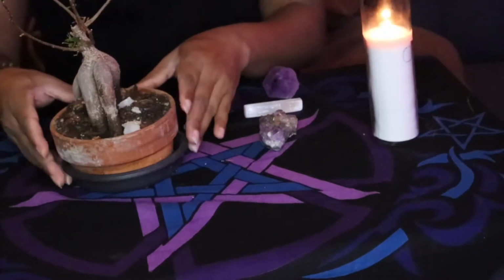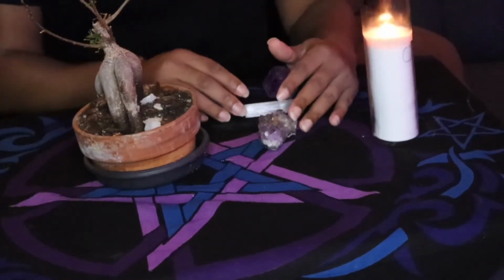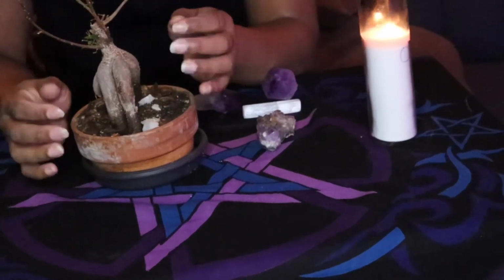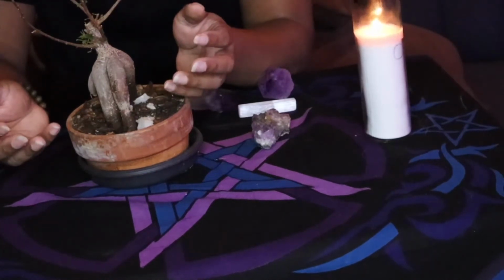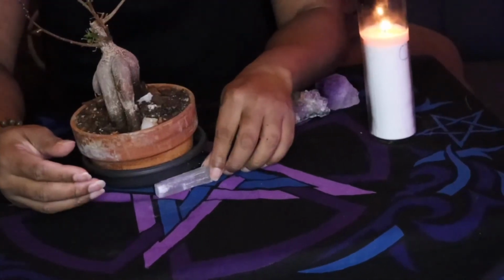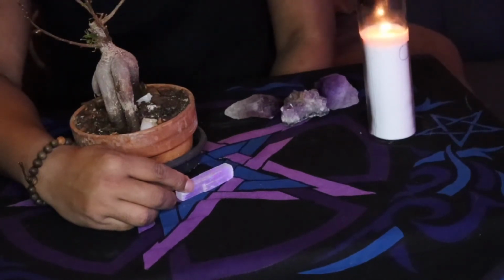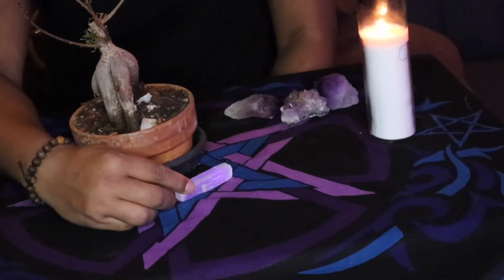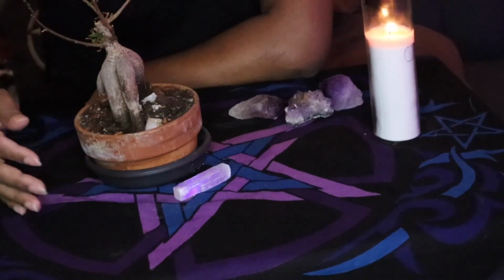SIMPLE PLANT SPELL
Simple Plant Spell. An easy, powerful spell utilizing energy and crystals.

(COMMUNITY)
Facebook Group: The Magickal Earth Gathering

STAY EARTHY, STAY MAGICKAL! 😊